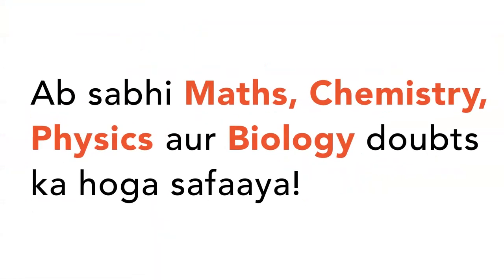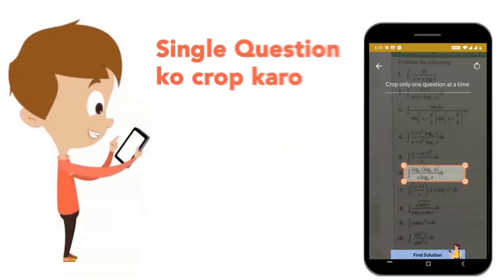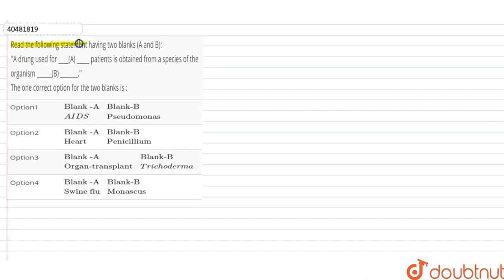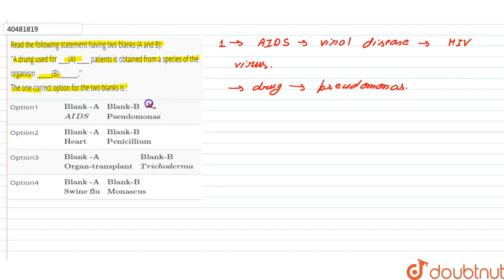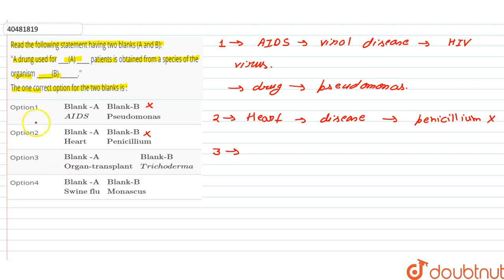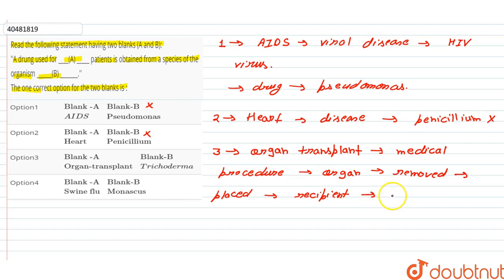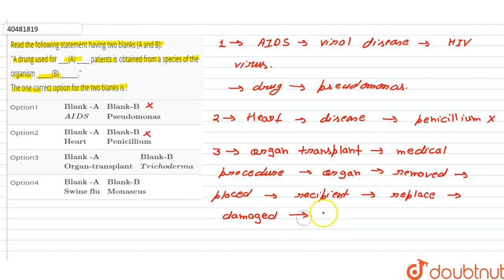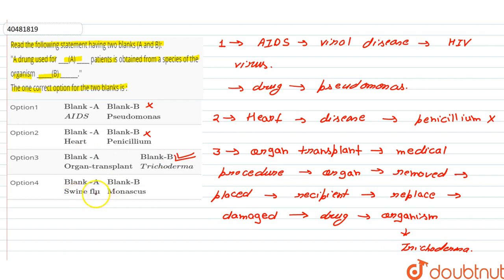Read the following statement having two blanks (A and B): \'\'A drung used for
Read the following statement having two blanks (A and B): \'\'A drung used for ____(A) _____ patients is obtained from a species of the organism ______(B) _______.\'\' The one correct option for the two blanks is :